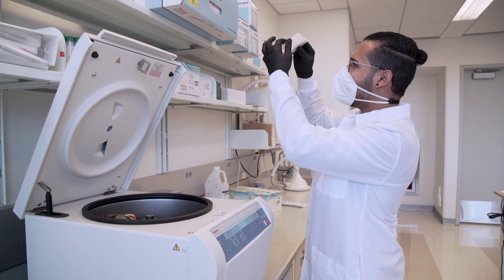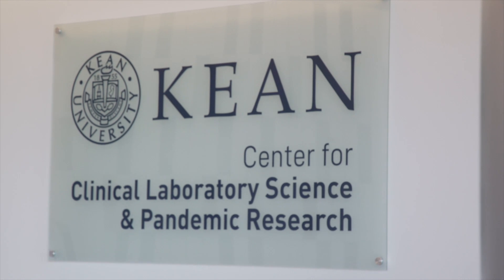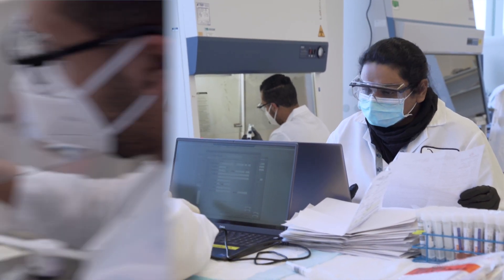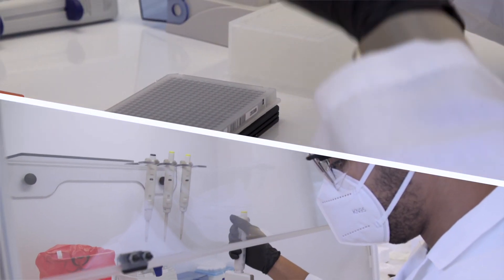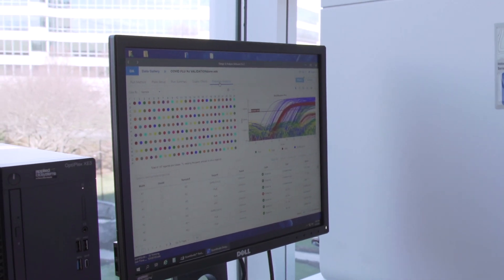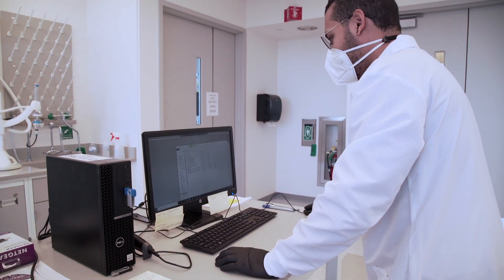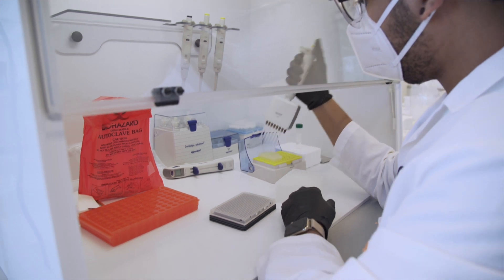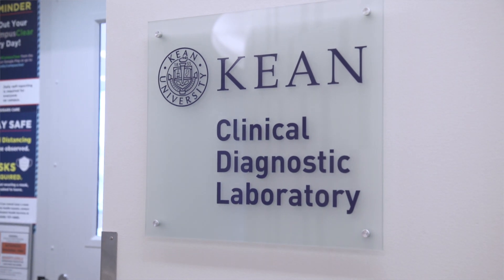How COVID Testing Works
Have you ever wondered how COVID-19 testing works? Why does it take so long to get results? Join Robert Pyatt, Ph.D., director of the Kean University Clinical Diagnostic Laboratory, as he takes you inside the lab on Kean's Union campus that processes COVID-19 tests to explain how samples are tested for the coronavirus and why results aren't instant ... yet.